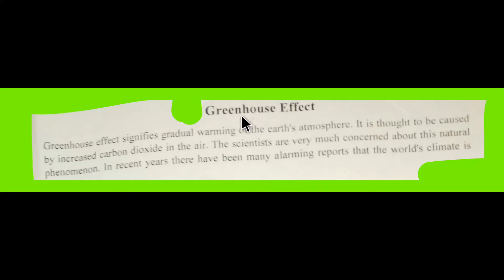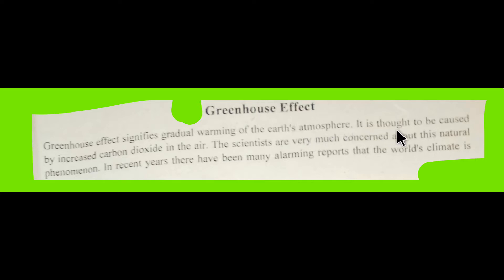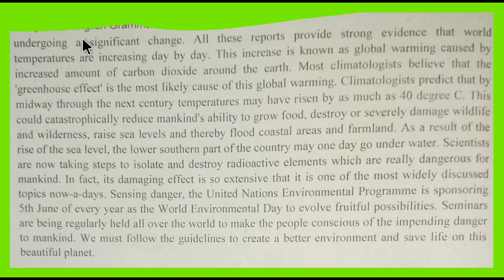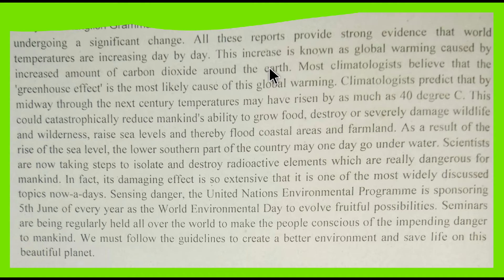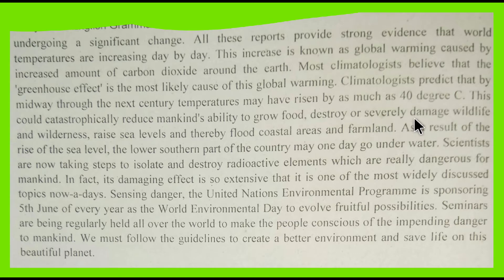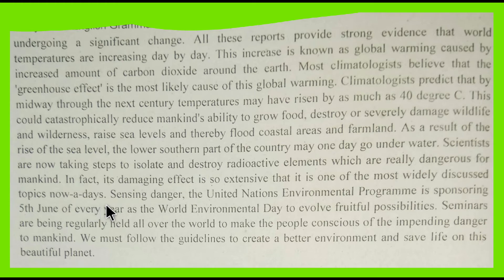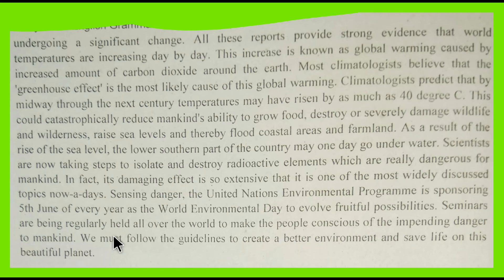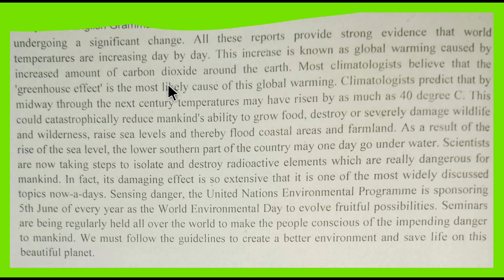Paragraph Writing: Green House Effect